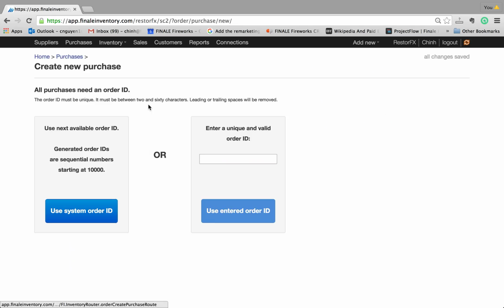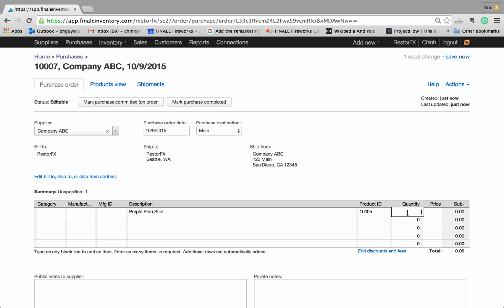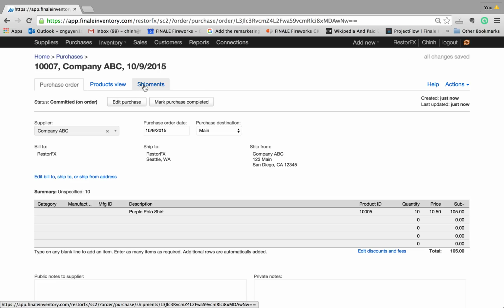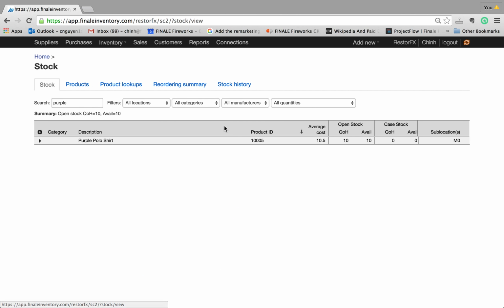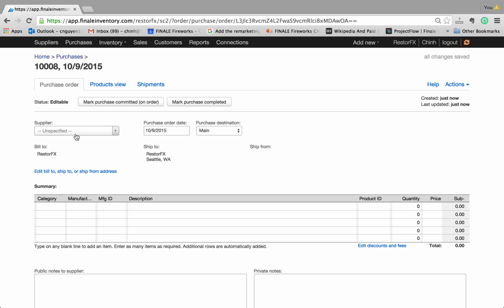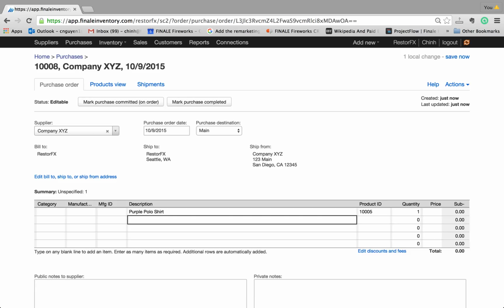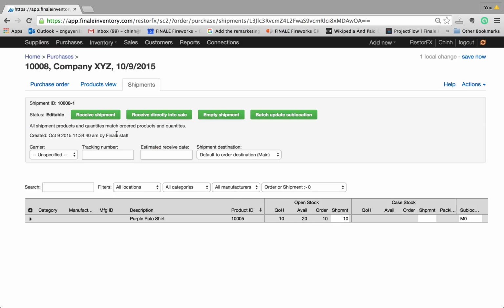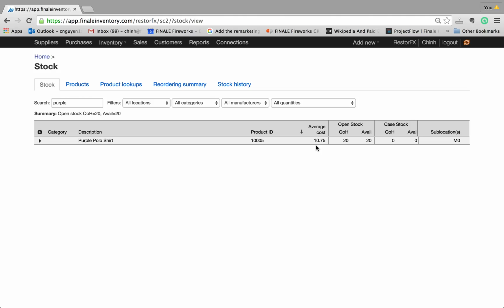Product average cost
Learn how the product average cost feature works within Finale.